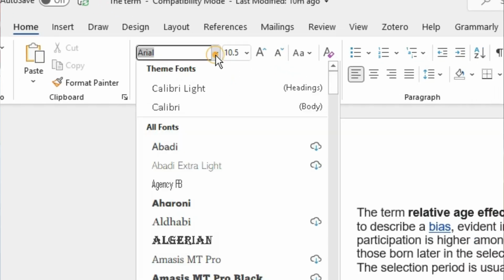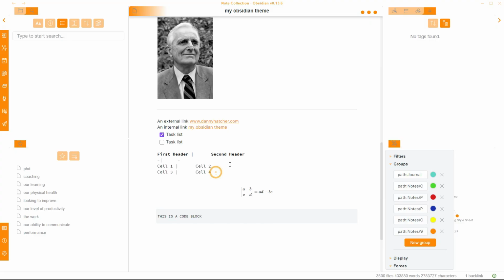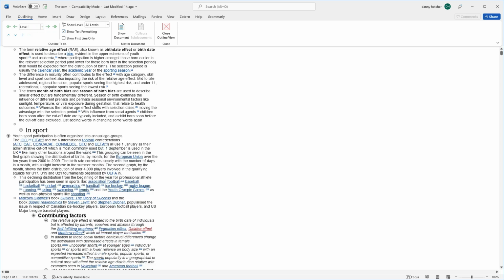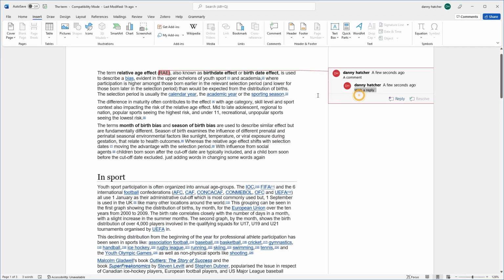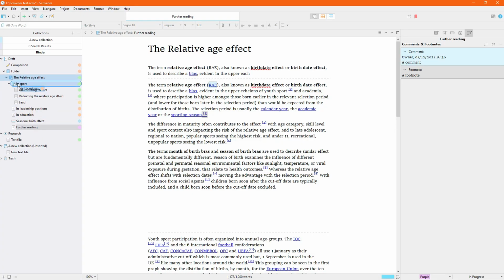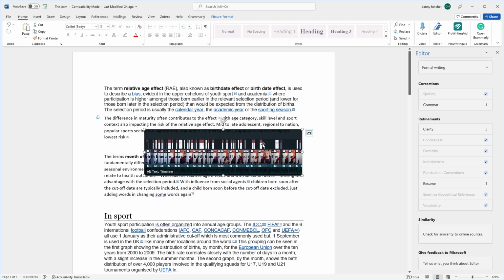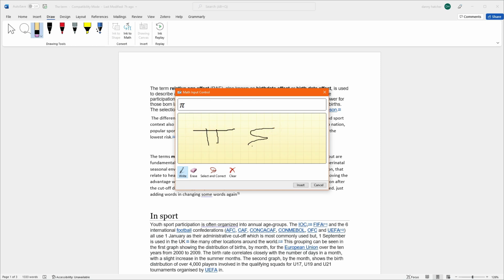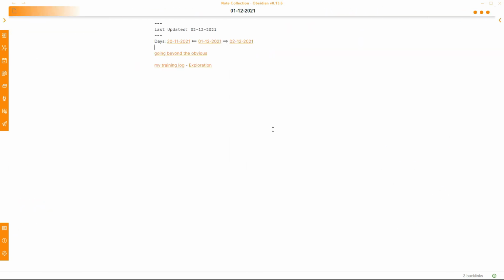Comparing Scrivener Microsoft Word and Obsidian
Scrivener and Microsoft word are both great writing tools but how do they compare with my research tool of choice, Obsidian?

TIMESTAMPS:
0:00 Introduction
0:35 Fonts, symbols and app viewing
2:02 Statistic tracking
2:45 Labels and tags
3:50 Figures, tables and lists
4:55 Views
7:00 Backlinks and external links
8:20 Page comments
9:42 Footnotes, references and citations
11:58 Import and export
12:45 Dictation and speech
13:15 Sharing documents
13:55 Spelling and grammar
14:30 Images
15:15 Addin and plugins
16:40 Focus mode
17:08 Bookmarks
18:25 Templates
19:35 Edit history
21:00 Hotkeys and shortcuts
22:04 Summary